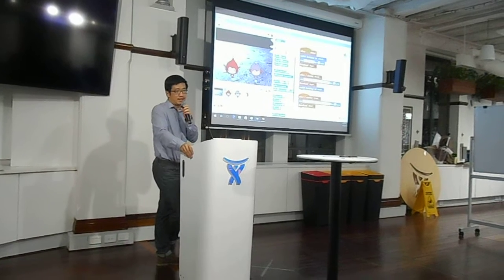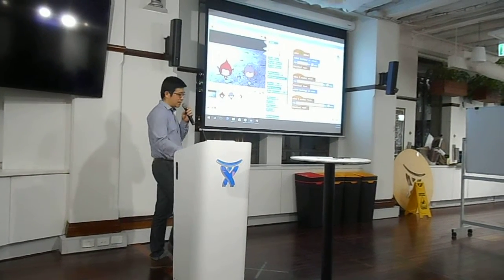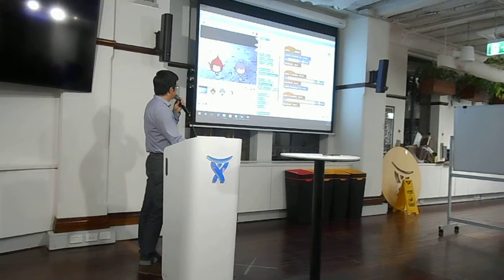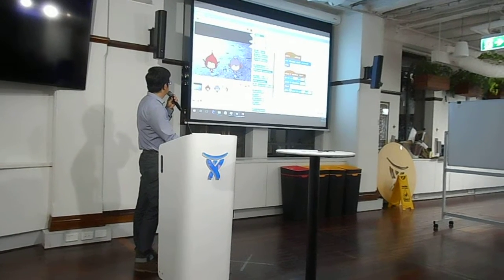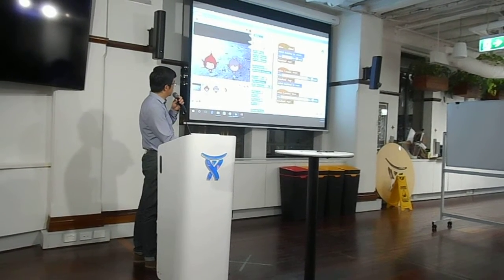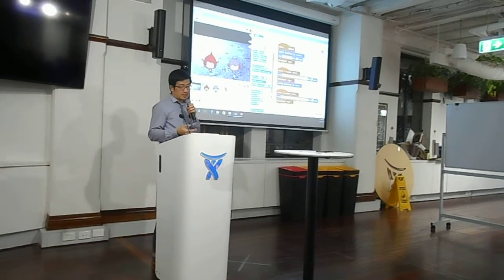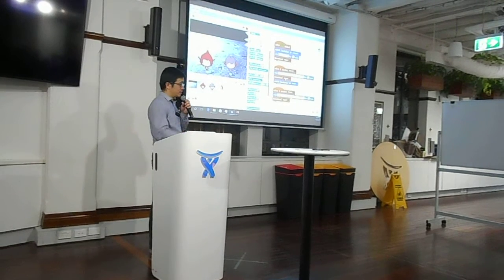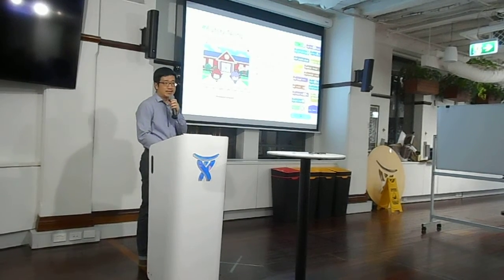Fanghua Yu presentation, Part 1 of 4, Sydney Ed Robotics #7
Sydney Robotics For Coding & STEM Education
26 June 2017
Fanghua (Joshua) Yu presentation, Part 1 of 4

Joshua's talk covered: What is Scratch?. The history, concept and core principles. Creative Programming. The Scratch show - Connecting virtual and physical worlds. Scratch and LEGO WeDO - Beyond coding. Scratch and STEM education.

Joshua's slides, "Creative Coding Using Scratch 2.0" and including "Connecting Scratch with the Physical World - Extending Scratch into STEM and robotics" and "More on Scratch - Making Scratch & coding more relevant to education", are available